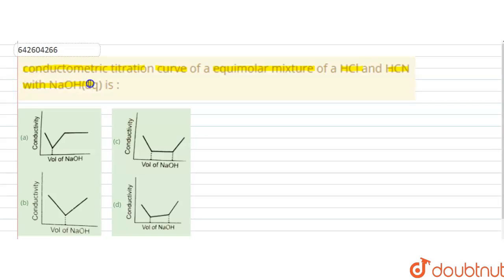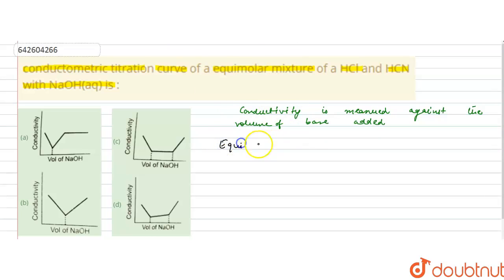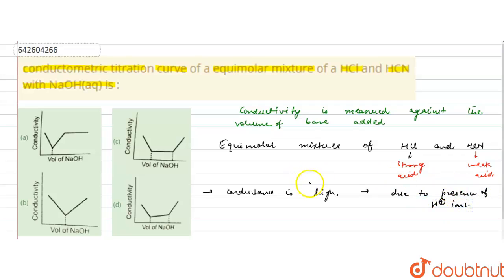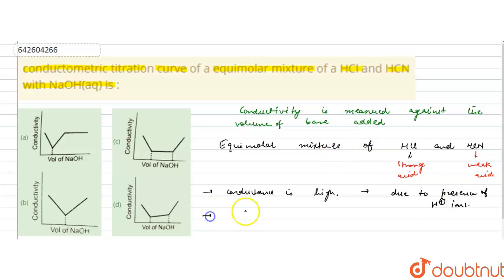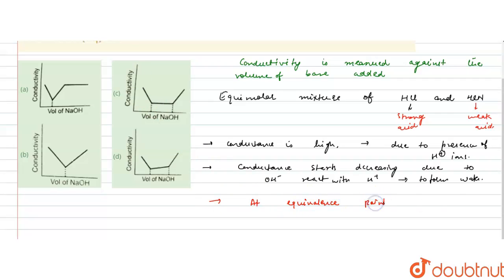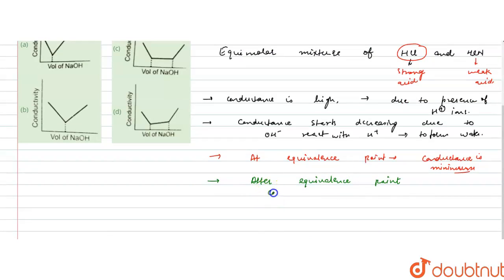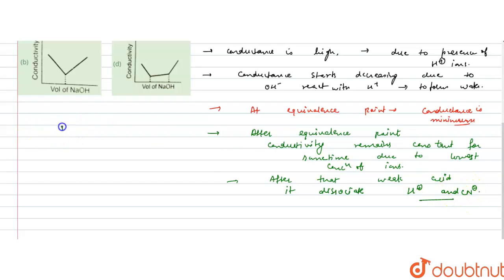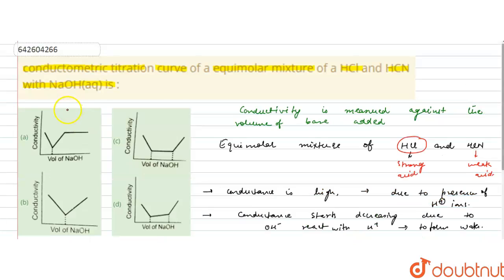conductometric titration curve of a equimolar mixture of a HCl and HCN with NaOH(aq) is : | 11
conductometric titration curve of a equimolar mixture of a HCl and HCN with NaOH(aq) is :
Class: 11
Subject: CHEMISTRY
Chapter: ELECTROCHEMISTRY
Board:IIT JEE

👉 Have Any Query? Ask Us.